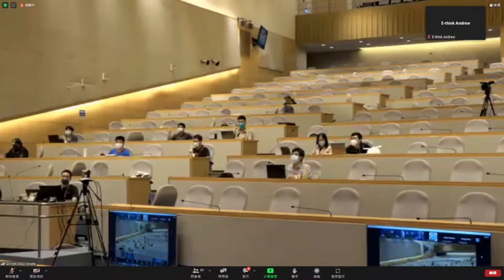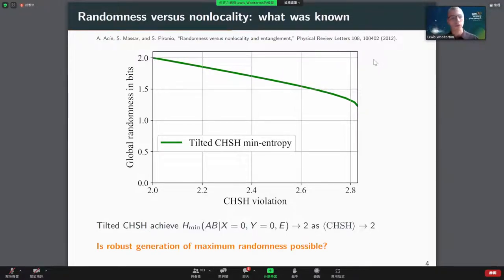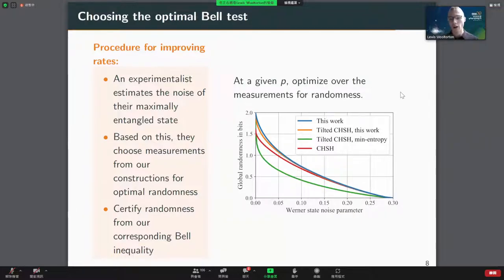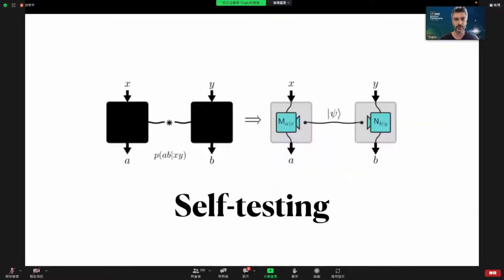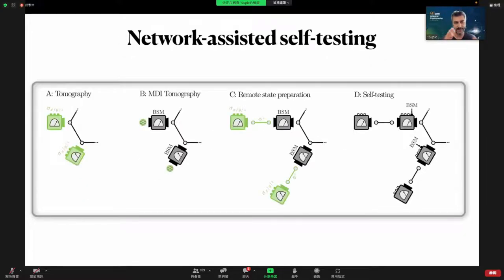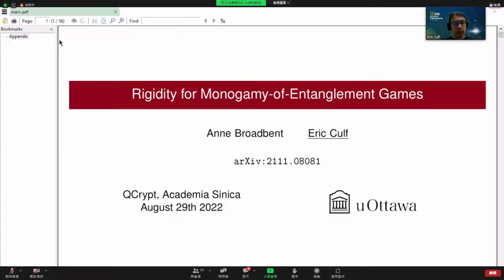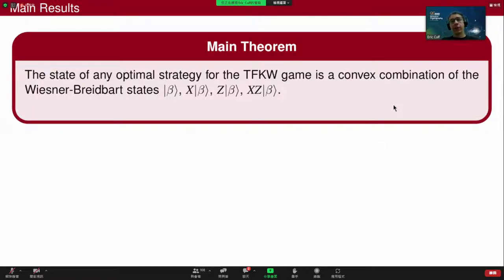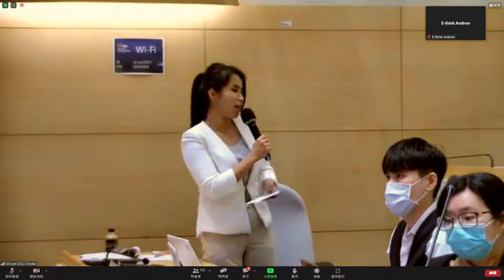QCrypt 2022: Theory talks 41, 53, and 86